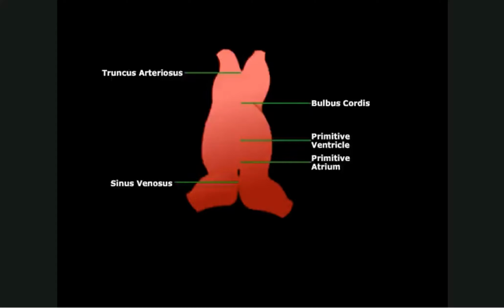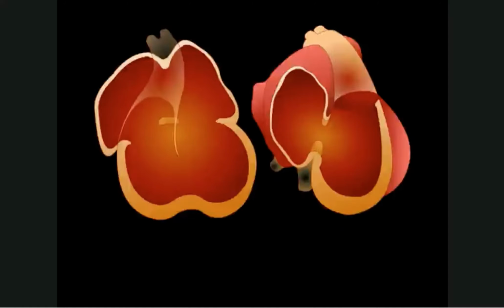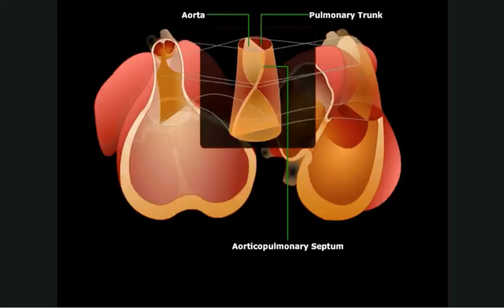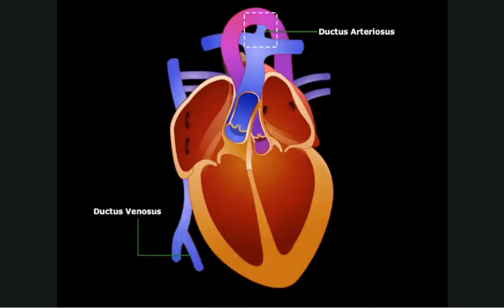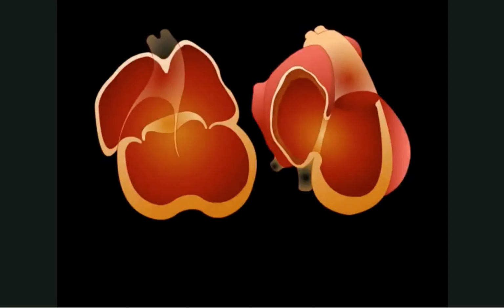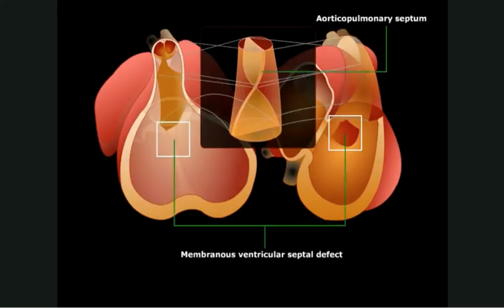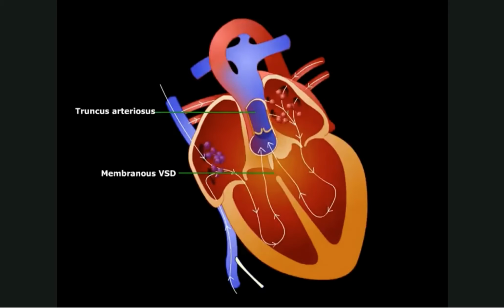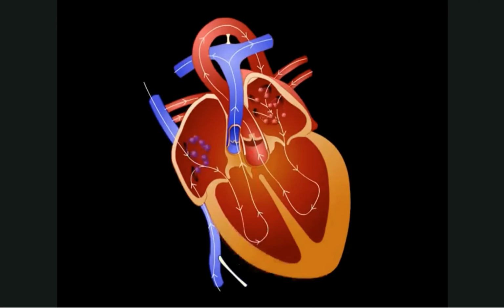12a Congenital Heart Disease Animation Septation of the Heart Tube 16mins18secs